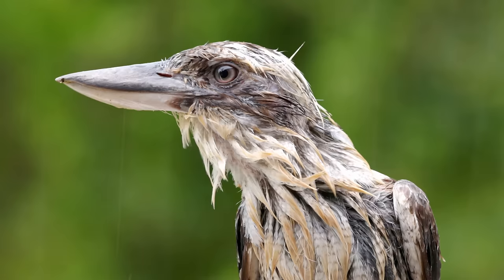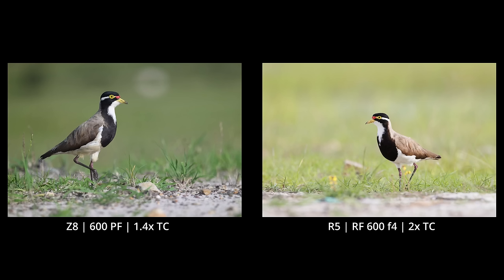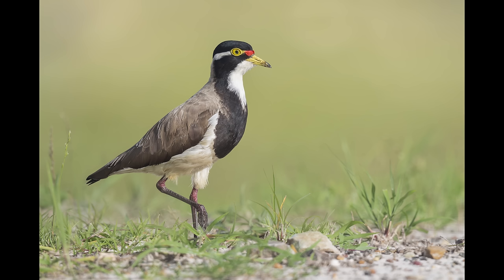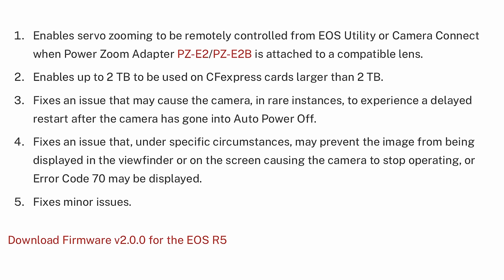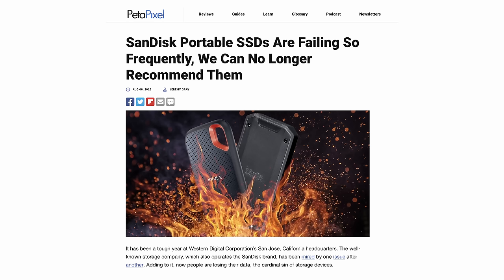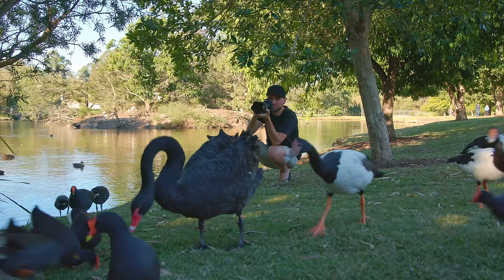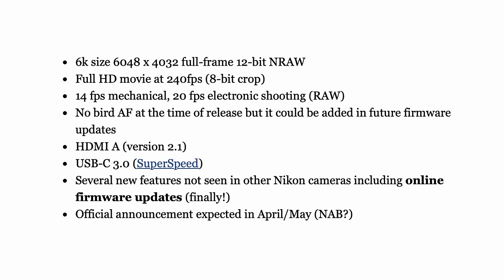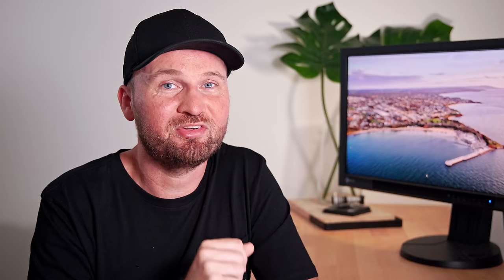R5 Firmware Update! | CANON Vs NIKON RAWs | R5 II DELAYED | NEW MEGAZOOM!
NEW Brush Pack w/ Custom Layers
How to Attract Amazing Birds Ebook & Video Perched

NYA-EVO BACKPACKS - Special DISCOUNT FOR MY FOLLOWERS
Use naturebag10 at the checkout

TIMESTAMPS
0:00 Mr. Whippy!
0:05 Make It STOP!
0:49 Nikon vs Canon
4:05 R5 2.0!
5:18 R5 II Delayed?
5:57 SSD Dilemma
7:10 More Nikon Lenses!!
8:25 Z6 II and Z7 II Firmware Updates
9:57 Sony New